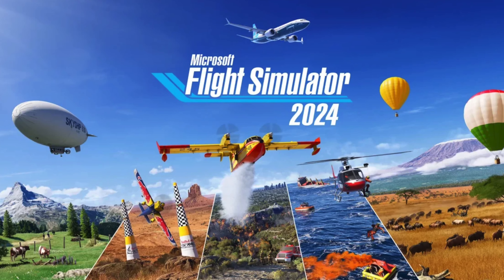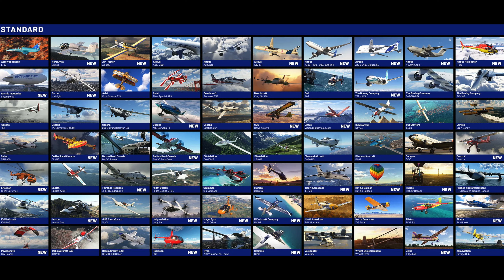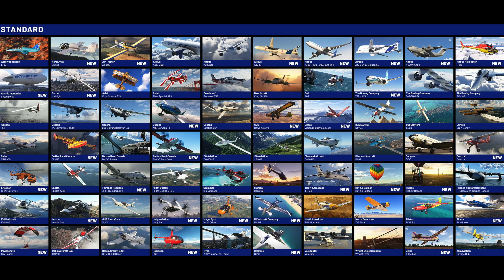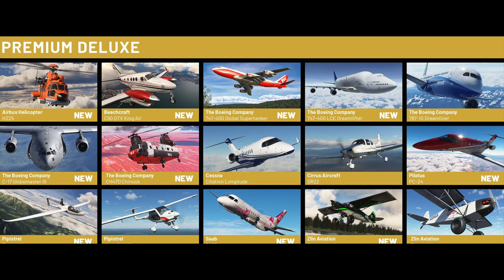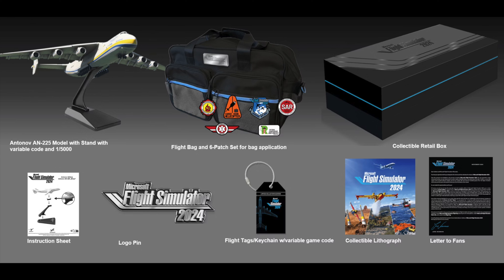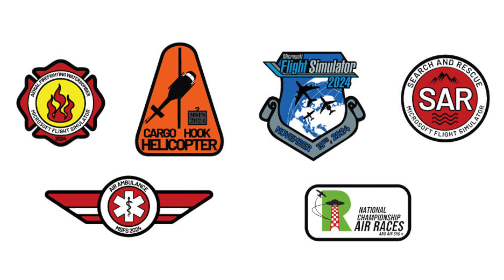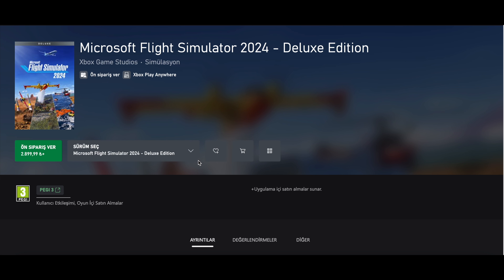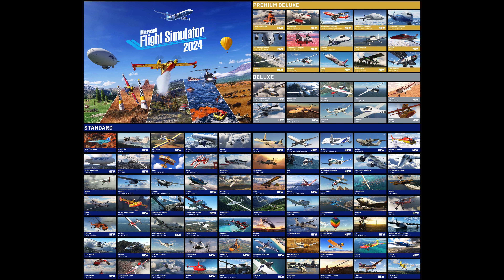How to Get Flight Simulator 2024 PREMIUM DELUXE EDITION for CHEAP!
Pre-orders have begun for Flight Simulator 2024 and the prices for it is questionable. So today i'm showing you how to get the premium deluxe version for a tad cheaper!